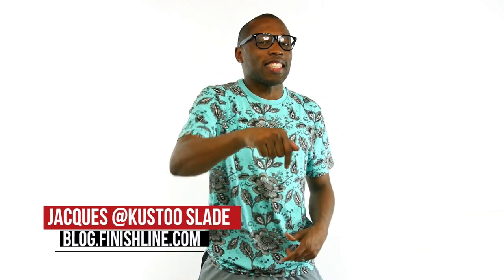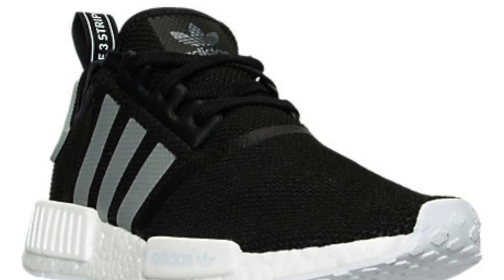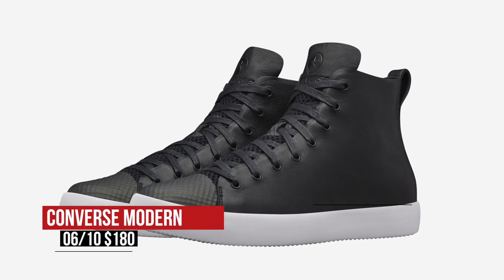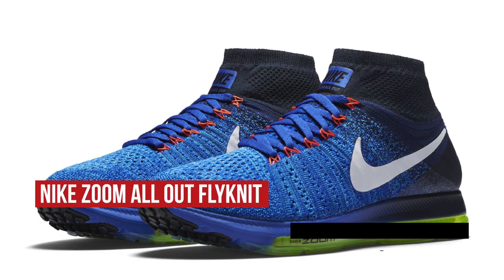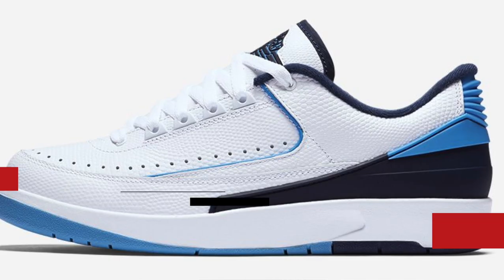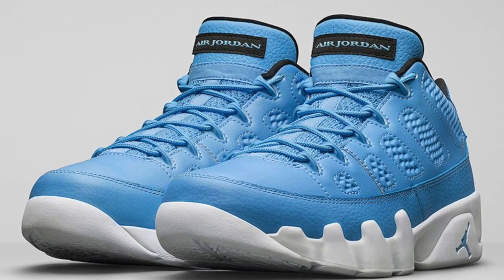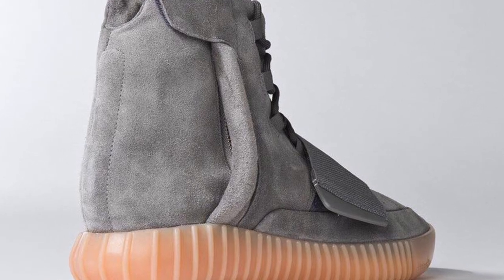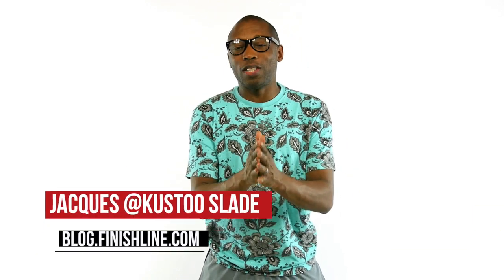8 New adidas NMDs, Kyrie 2 "Kyrache", Nike Zoom All Out Flyknit and more on Heat Check1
The adidas NMD Runner drops for both men and women, the Nike Zoom All-Out Flyknit finally arrives, plus Kyrie shows some old school love on the Kyrie 2 on the latest episode of Heat Check hosted by Jacques Slade

06/07

06/10

Converse Modern “HTM” ($160) - Converse.com

Nike Zoom SB Janoski “Digi Floral” ($90) - Nike.com

06/11

Nike Free Train Instinct “Hart” ($140) - Nike.com

Air Jordan 9 Retro Low “University Blue” ($170) - Nike.com

Under Armour Curry 2 “Black Knight” ($130) - UA.com

Air Jordan Retro 2 Low “Midnight Navy” ($160) - Nike.com

Adidas Yeezy Boost 750 “Light Grey” ($350) - adidas.com